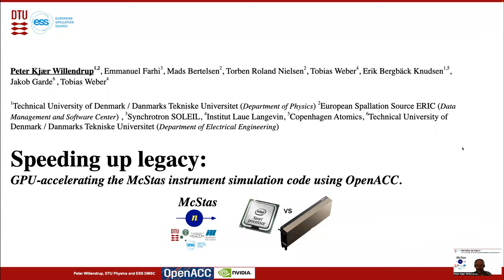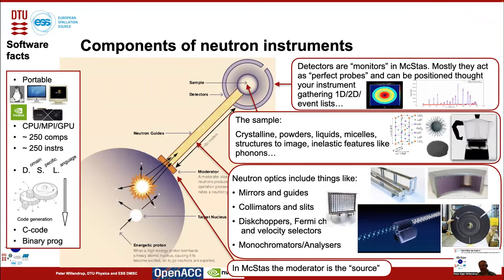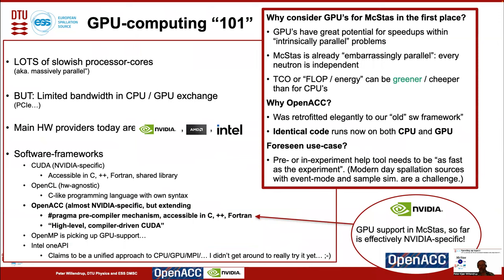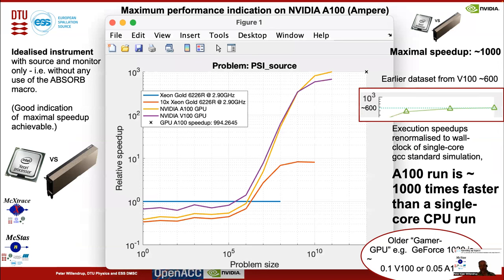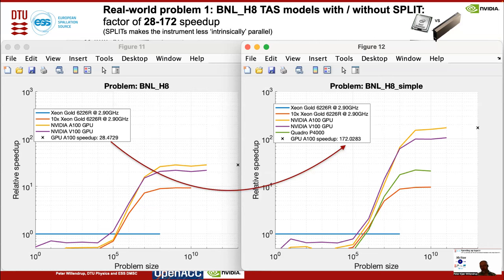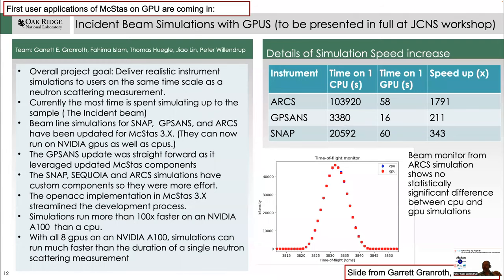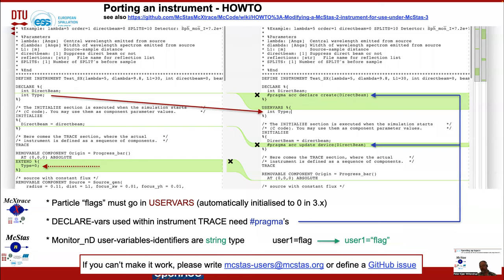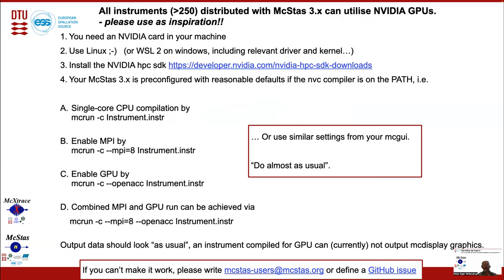Speeding up legacy: GPU-accelerating the McStas instrument simulation code using OpenACC (ICNS 2022)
Conference abstract:

The McStas neutron ray-tracing simulation package is a versatile tool for producing accurate simulations of neutron scattering instruments at reactors, short- and long-pulsed spallation sources such as the European Spallation Source.
McStas is extensively used for design and optimization of instruments, virtual experiments, data analysis and user training. McStas was founded as an scientific, open-source collaborative code in 1997 and thus celebrates 25 years of service to the neutron community
in 2022.
The contribution presents the project at its current state, with emphasis on recent modernisation-efforts and GPU-acceleration. Using the OpenACC precompiler-mechanism, McStas and its X-ray counterpart McXtrace have received speedups in the range of 10-600 depending on problem size and model complextiy.
By a detailed walk-through of a selected instrument example including the utilised components, we will illustrate the few simple steps users should carry out to port their existing instrument-models.